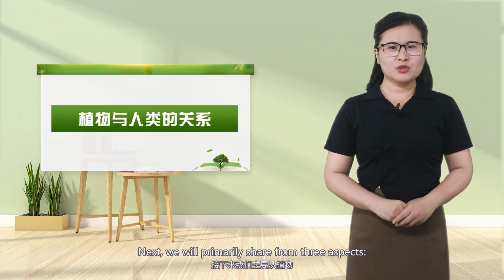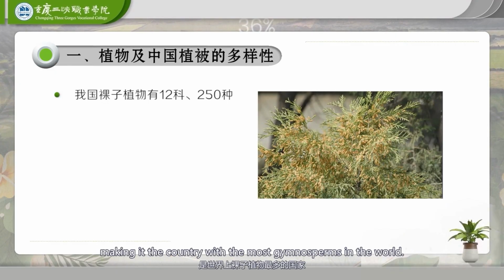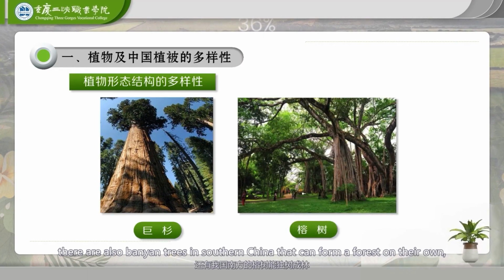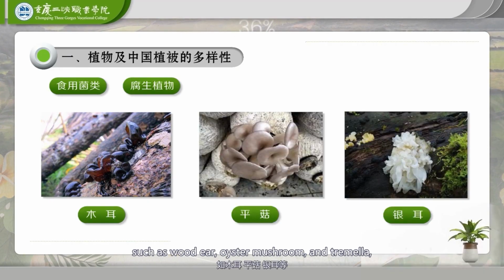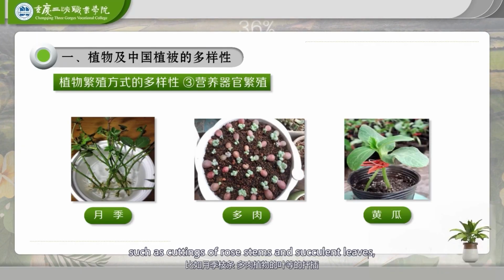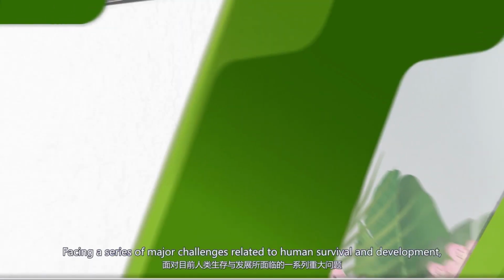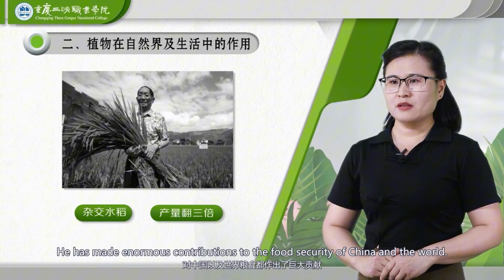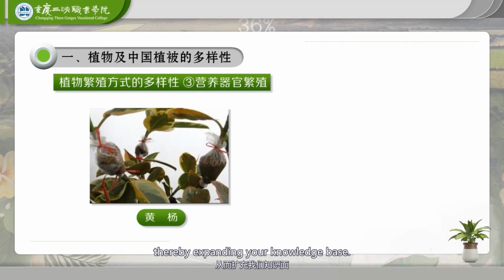0 Plants and humans